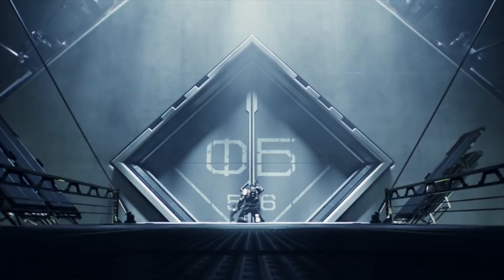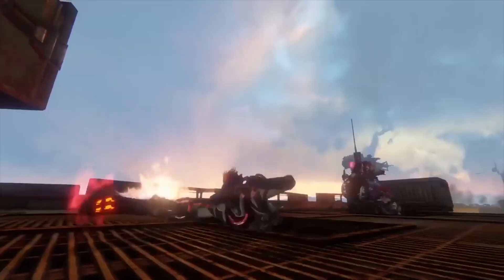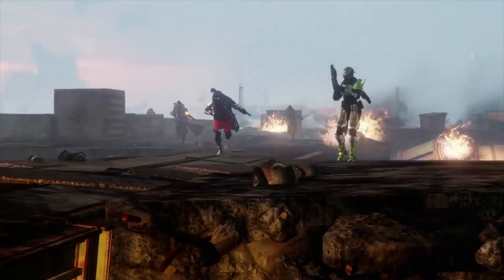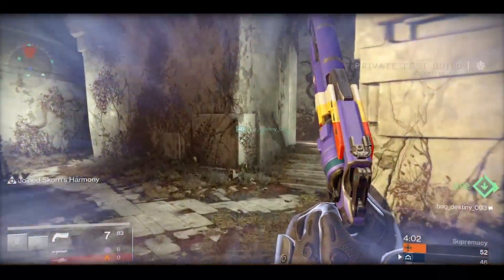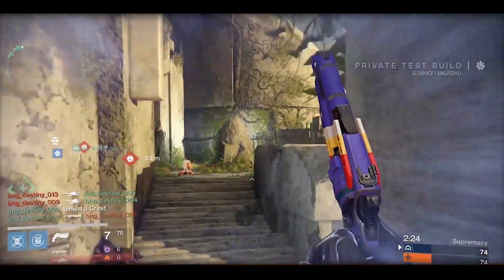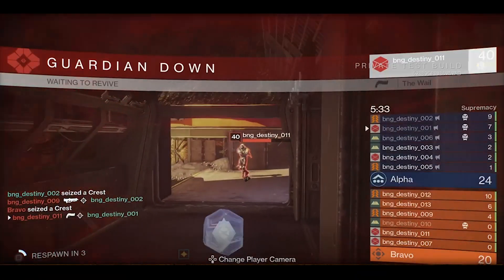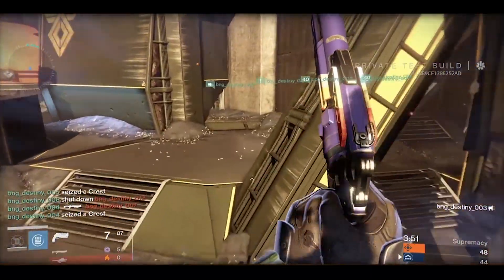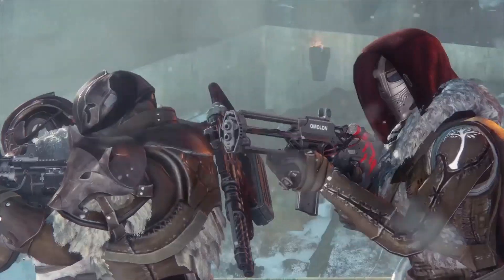Destiny Rise of Iron DLC Review - Another Brick In The Wall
After significant in-roads over the past year, Destiny feels like its regressed with Rise of Iron. This would have been a great time for exceptional story missions and replayable content that wasn't completely frustrating. For its price, Rise of Iron should have offered a lot more and taken more risks.